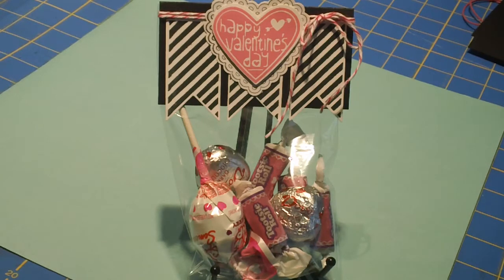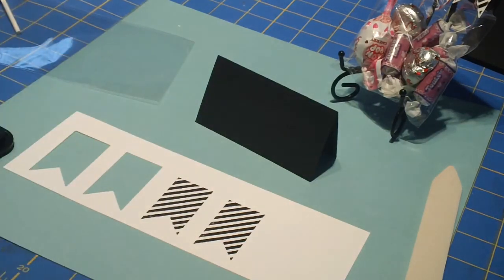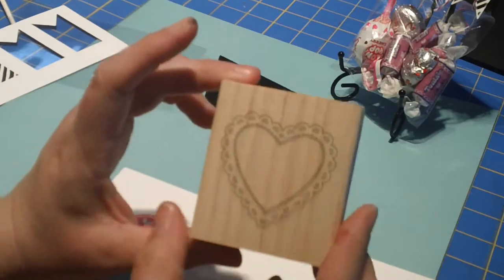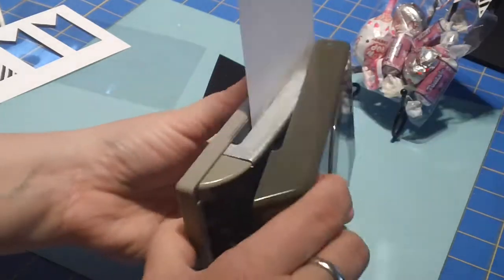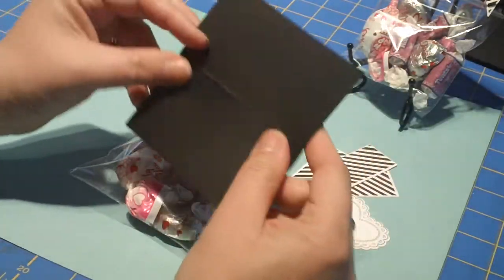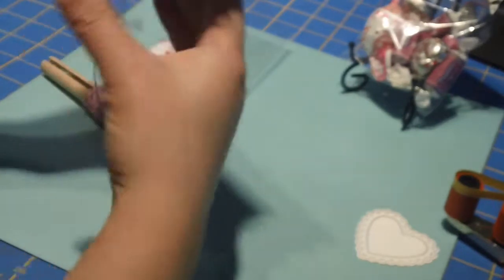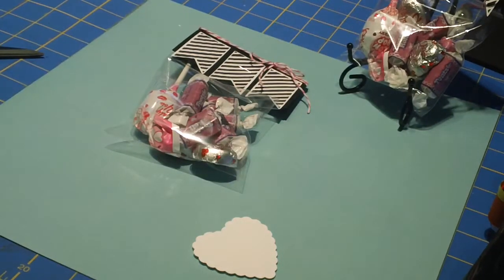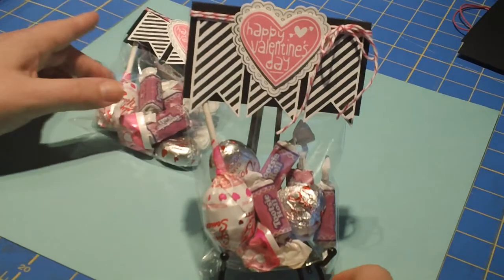Valentine Treat Topper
Easy Valentine Treat Topper. I love pink and black together!